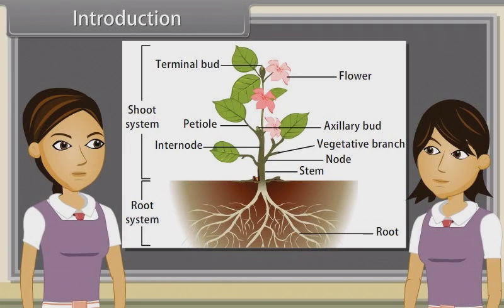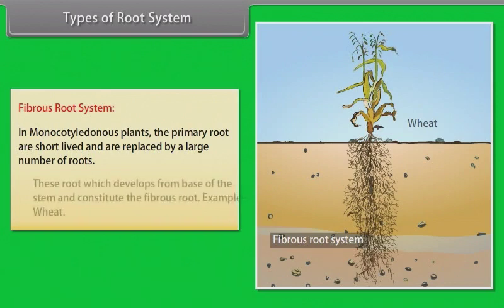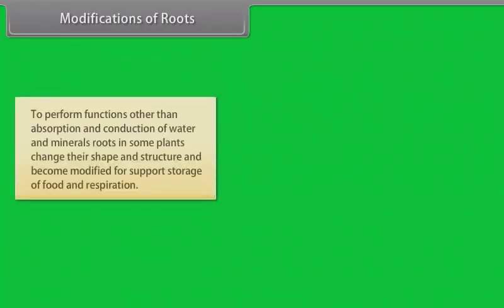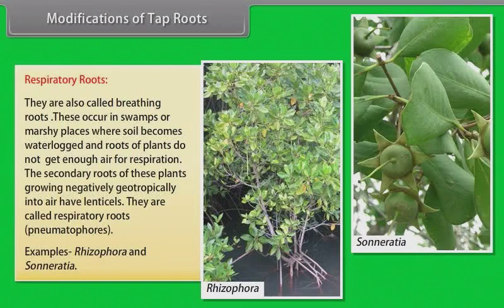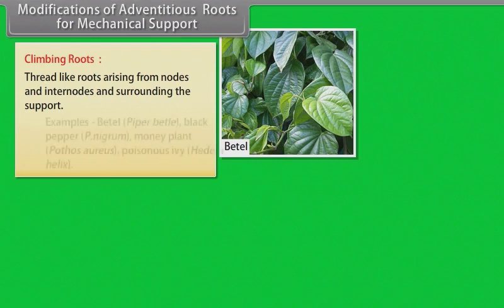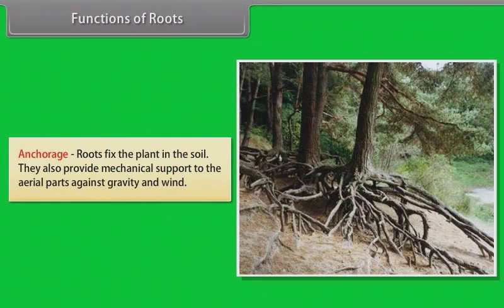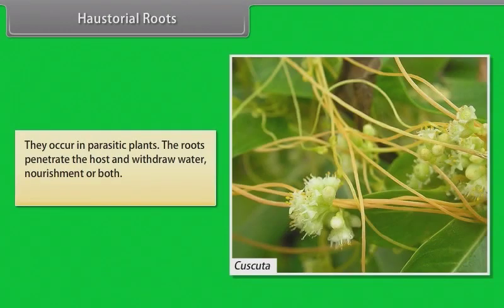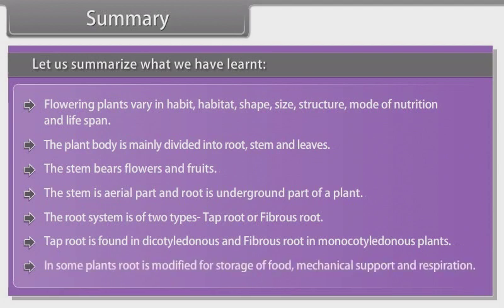11TH CLASS - BIOLOGY - MORPHOLOGY OF FLOWERING PLANTS ROOTS